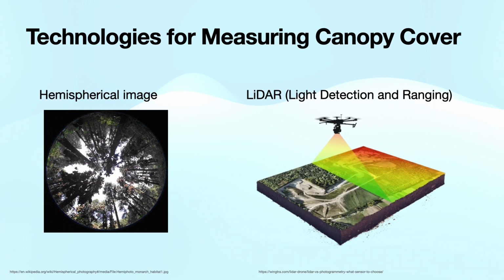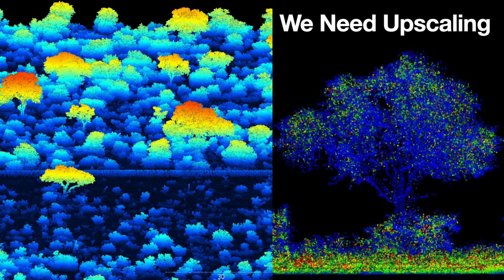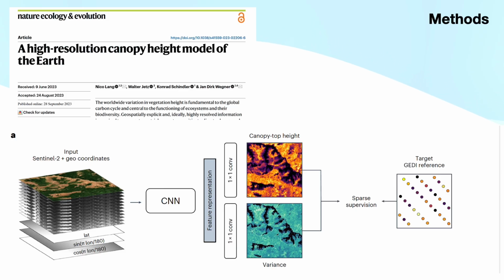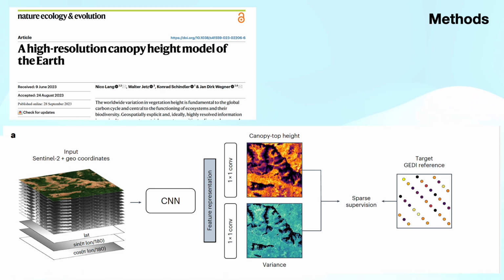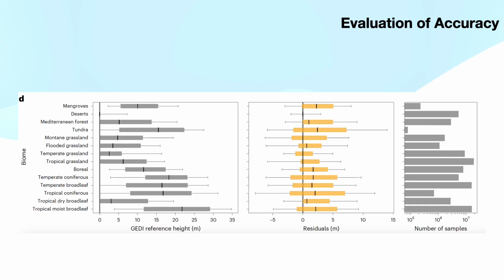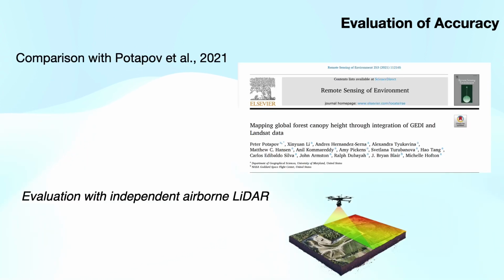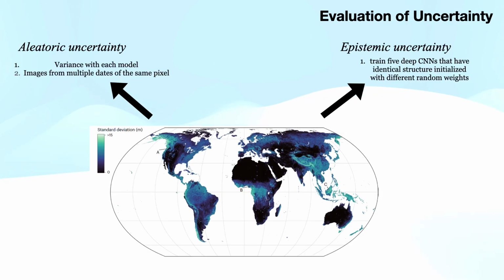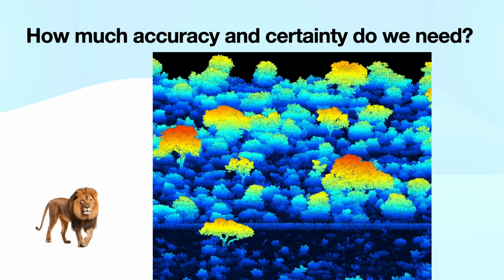Prediction Video 0506